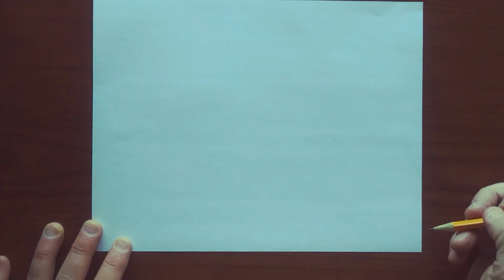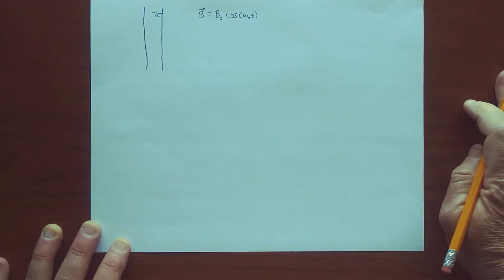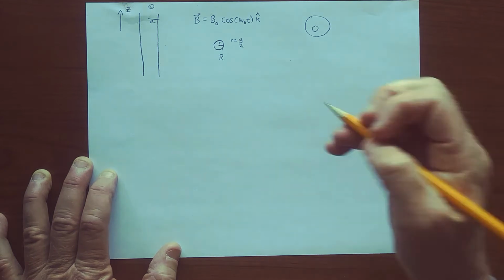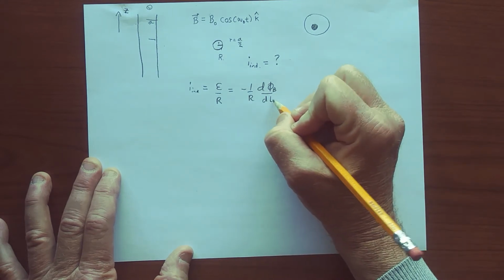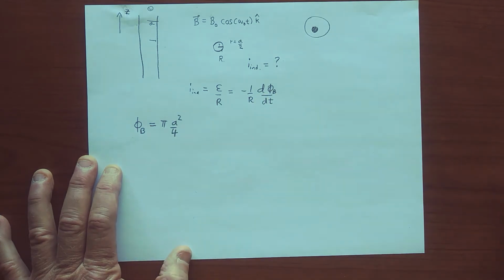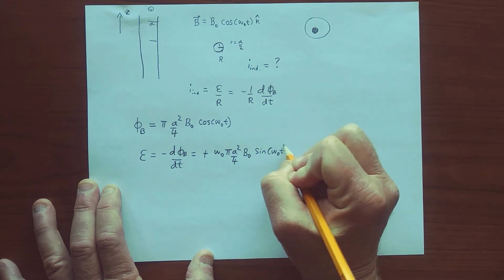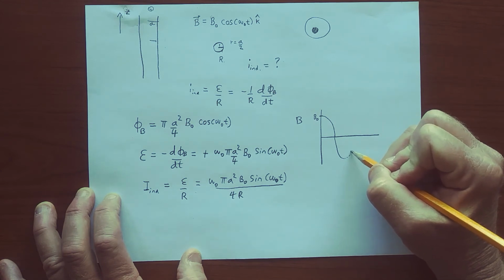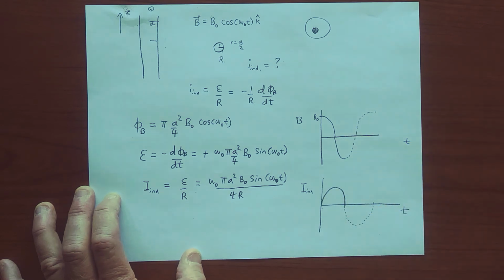Disk induced current in solenoid